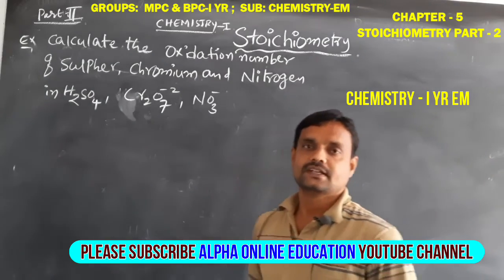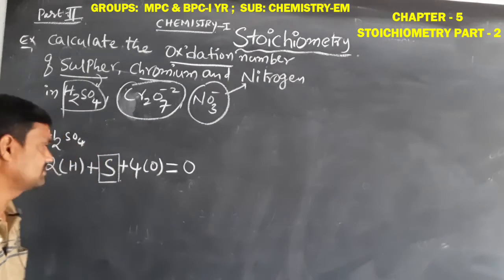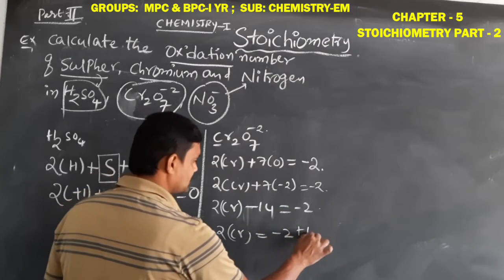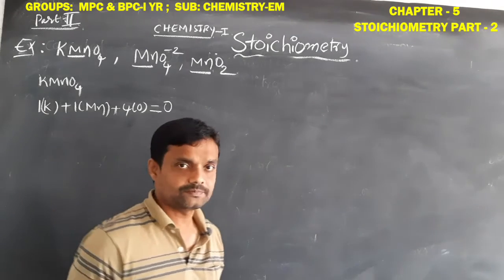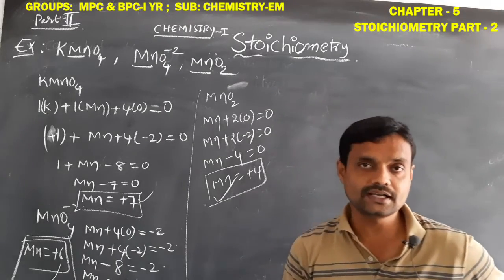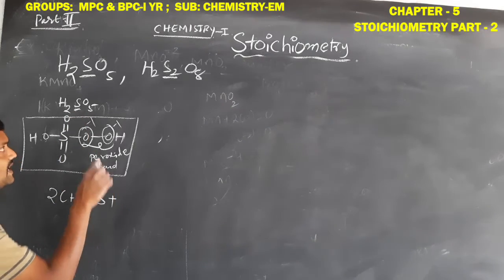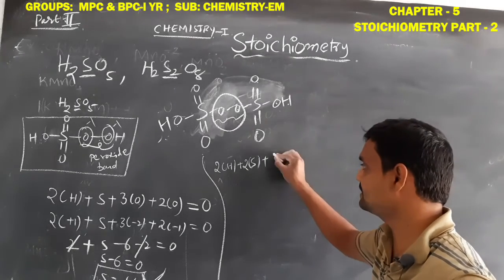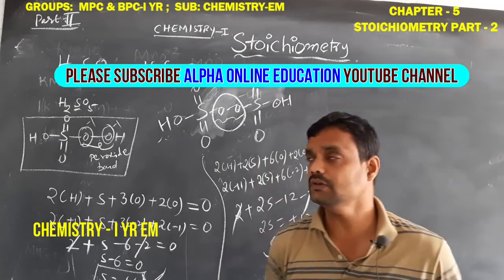INTER-I YR : CHEMISTRY-I YR EM: CHAPTER - 5 : STOICHIOMETRY PART - 2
INTER-I YR :  CHEMISTRY-I YR EM:
CHAPTER - 5 :  STOICHIOMETRY PART - 2
C1EBSTO98